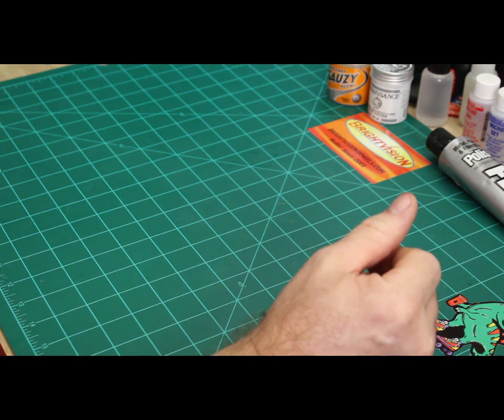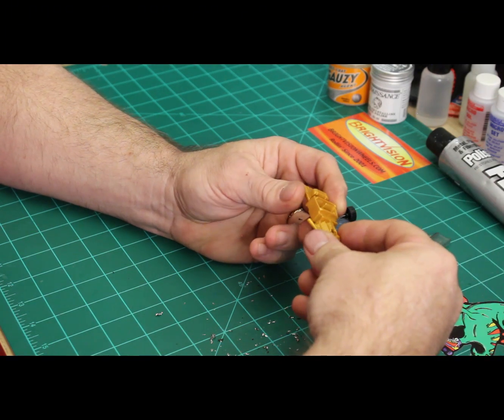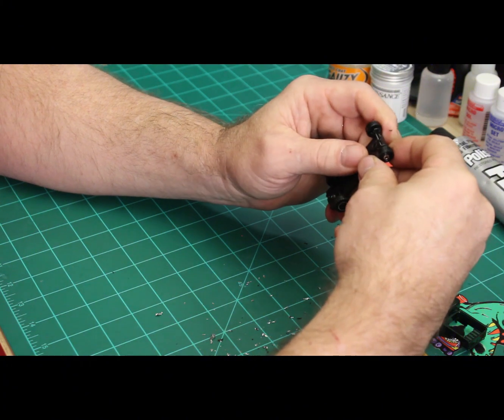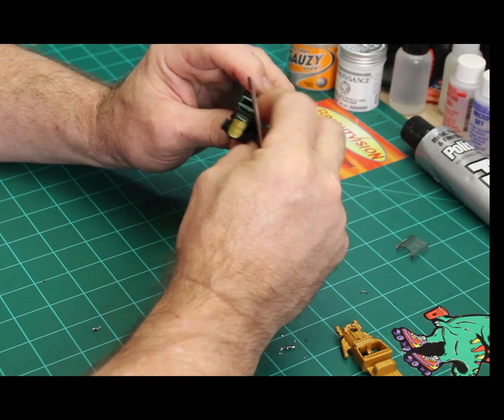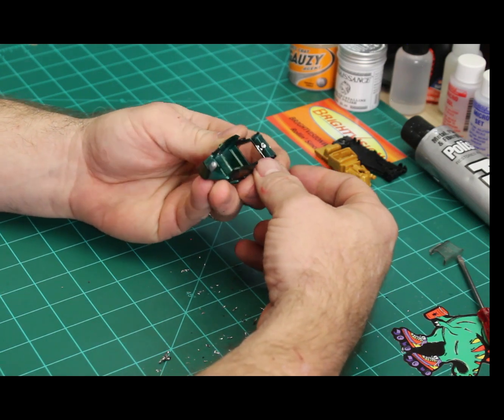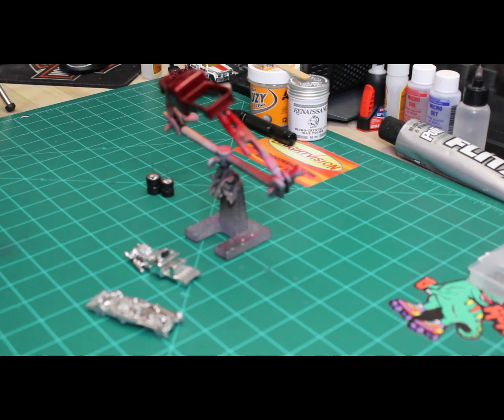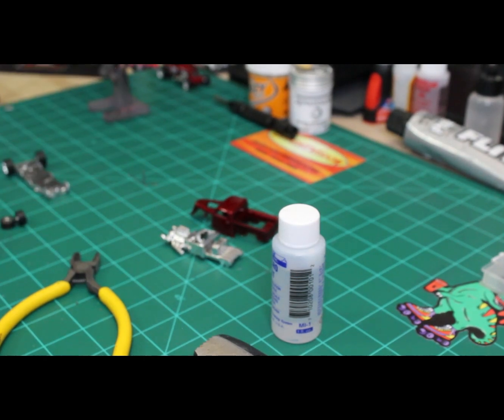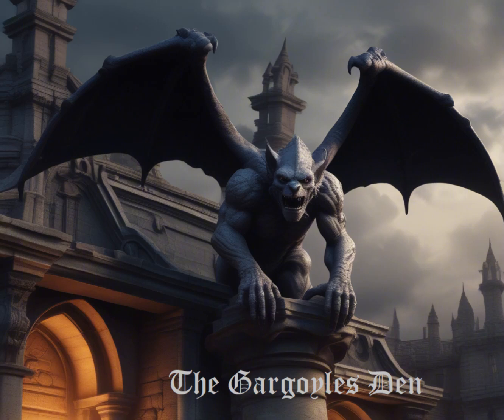1935 Matchbox Ford truck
A mainline matchbox that was so ugly I had to buy it just so I could restomod it!